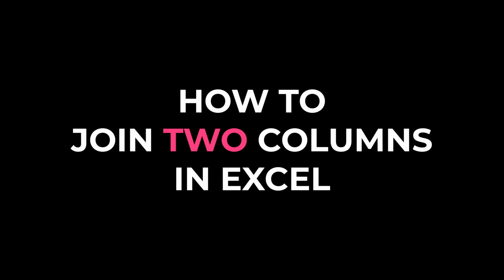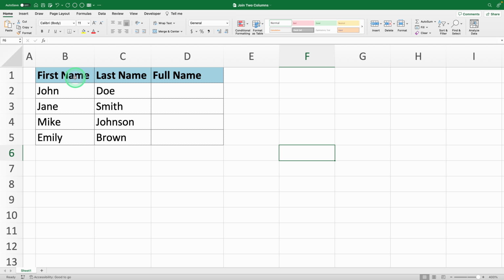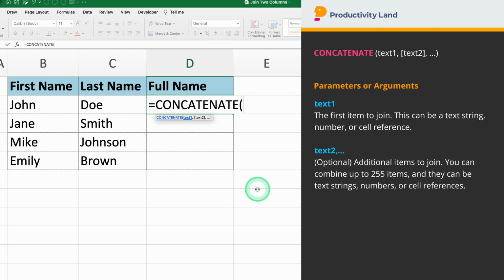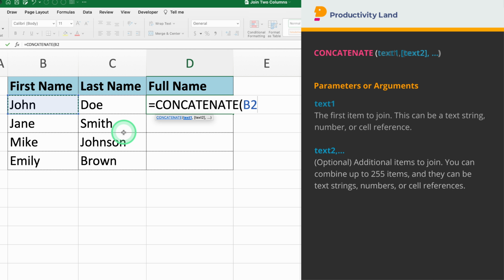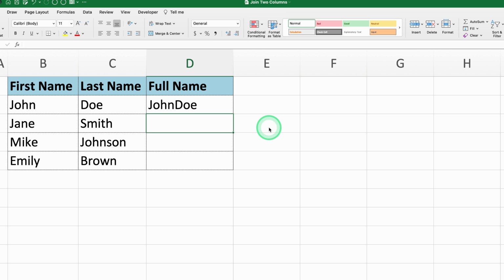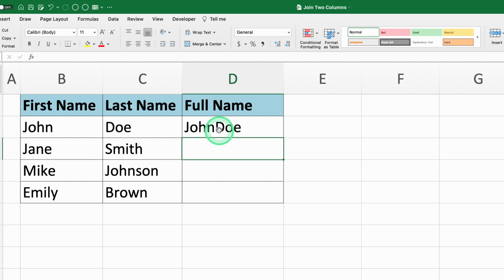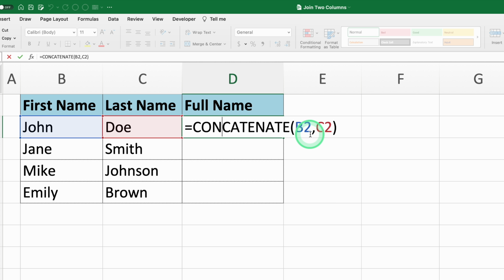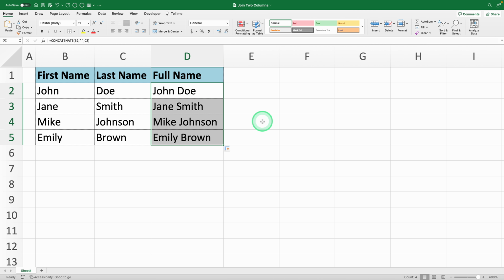How to Combine Two Excel Columns into One Seamlessly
How to combine two columns in Excel is a must-know skill if you’re working with spreadsheets and want to merge data effectively. In this video, I’ll show you how to join columns in Excel by combining text from two columns into one, such as first and last names. You’ll learn how to combine two columns in Excel with a space to keep your data clean and readable. This quick guide makes it simple to use the CONCATENATE function to organize your data in no time.

We’ll go step by step through the process of how to combine data from two columns in Excel, using real-life examples. Whether you’re working with a small dataset or need to join 3 columns in Excel for more complex projects, this tutorial has you covered. You’ll discover how easy it is to merge 2 columns in Excel and keep all your data intact without losing any information.

If you’re asking yourself, " Can you combine 2 columns in Excel without messing up the format?" or " How to combine two columns in Excel while keeping everything aligned?" this video is for you. You’ll also see how to combine Excel columns first and last name using a formula that’s flexible and easy to replicate for large datasets.

For those dealing with bulk data, I’ll demonstrate how to combine 2 columns in Excel with a space to keep names or other data separated neatly. Additionally, you'll learn how to combine two Excel columns into 1 and apply the same method to larger tables. By the end of the video, you’ll understand how to join columns in Excel efficiently and merge columns in Excel and keep all data organized.

This tutorial is perfect for anyone looking to improve their Excel skills and master techniques like how to join 2 cells in Excel or how to combine two columns Excel into a single, polished dataset!

Time stamps:
00:00 - Introduction: Combining Two Columns in Excel
00:10 - Using the CONCATENATE Function to Join Text
00:57 - Adding a Space Between First and Last Names
01:43 - Copying the Formula Across Cells